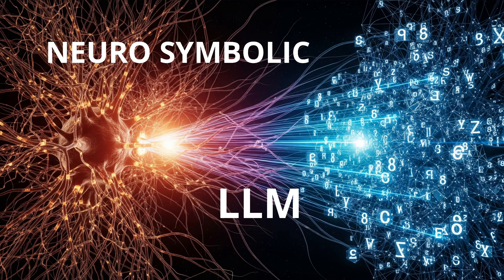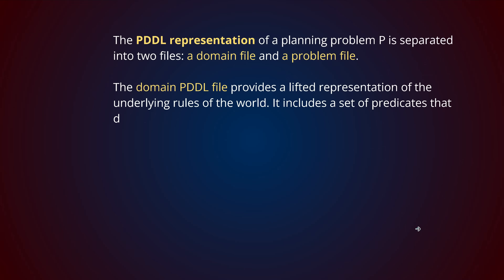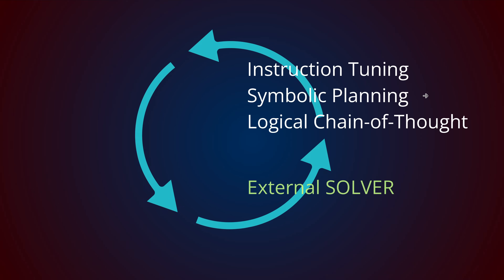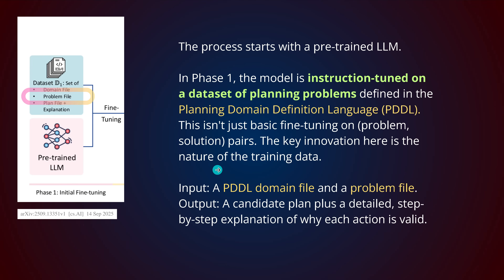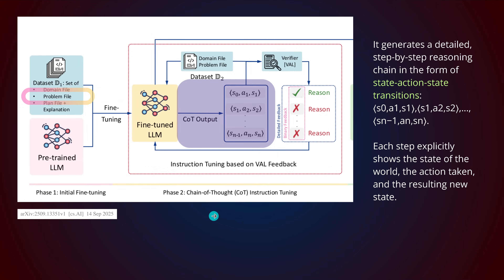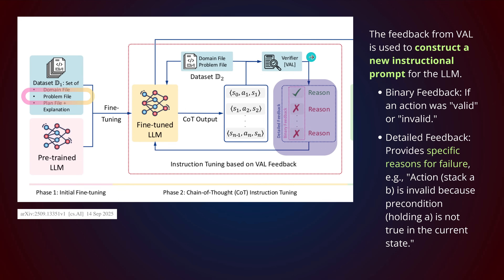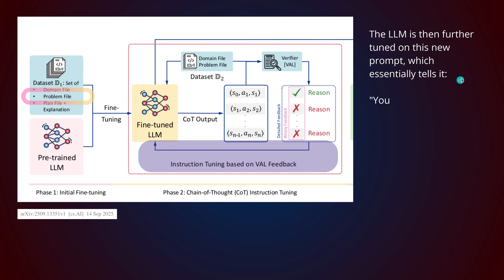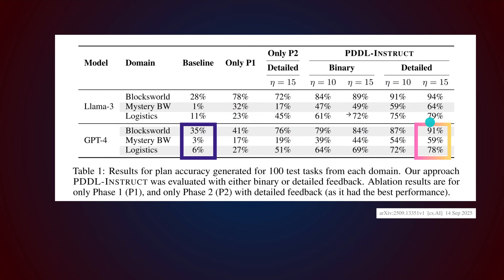MIT Invents Neuro-Symbolic LLM Fusion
All rights w/ authors:
"Teaching LLMs to Plan: Logical Chain-of-Thought Instruction Tuning for Symbolic Planning"
Pulkit Verma
MIT CSAIL
Ngoc La
MIT CSAIL
Anthony Favier
MIT CSAIL
Swaroop Mishra
Microsoft AI
Julie A. Shah
MIT CSAIL
Cambridge, USA